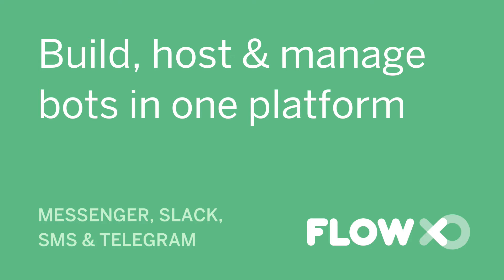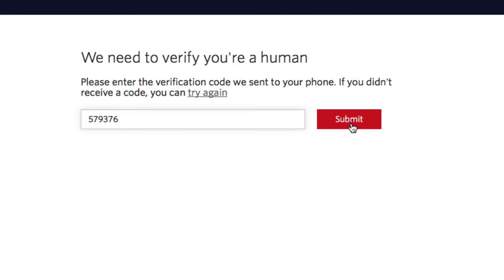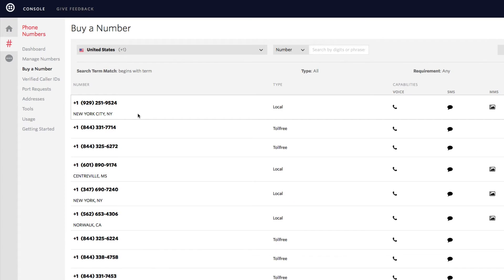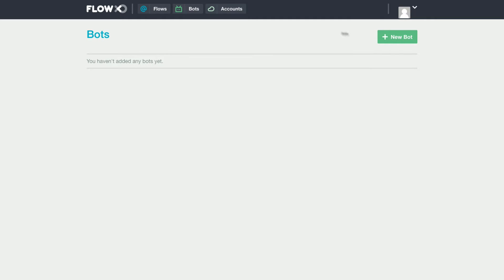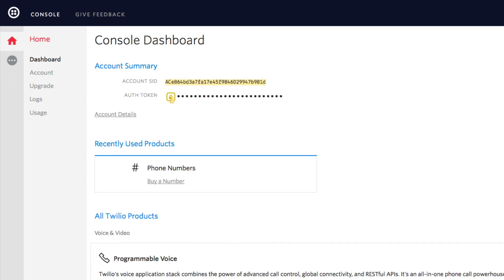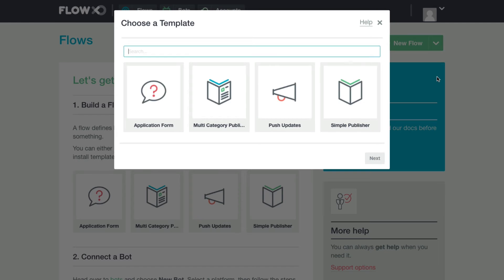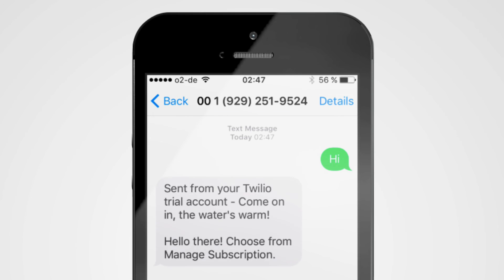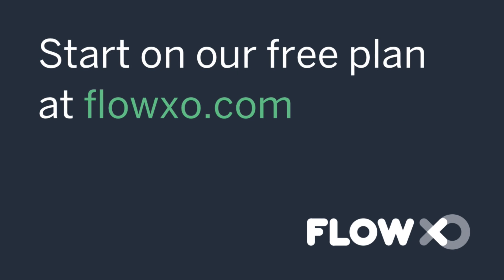Creating an SMS Bot with Flow XO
Learn how you can use Flow XO with Twilio to deliver info and services through SMS.